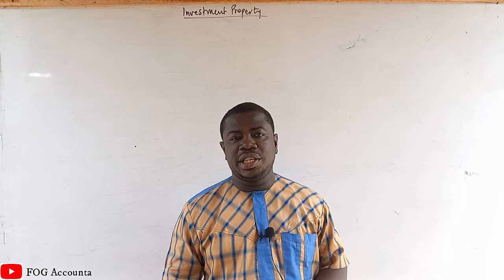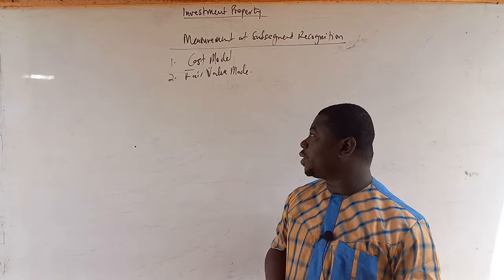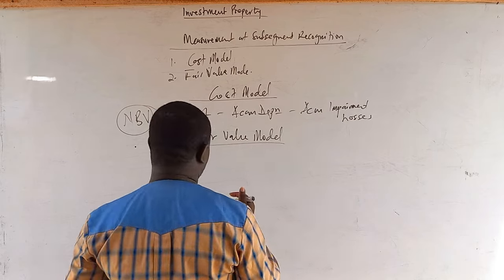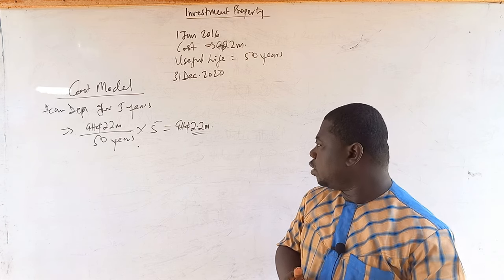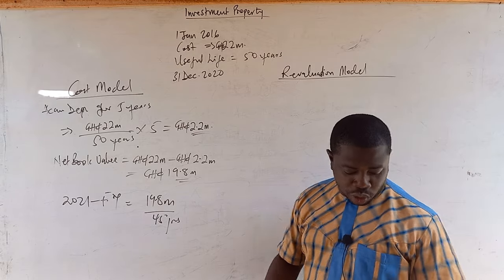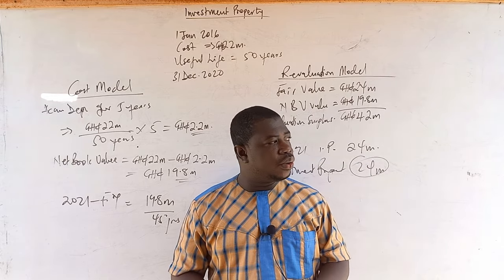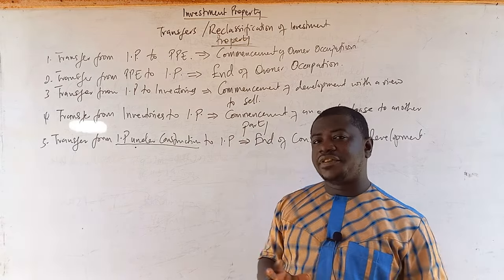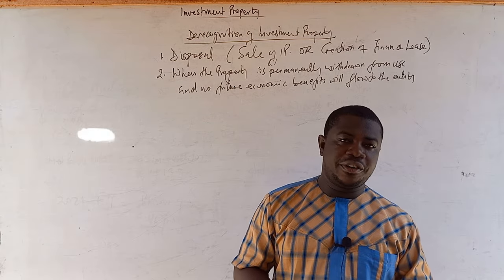IAS 40 - INVESTMENT PROPERTY (PART 2)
This video explains the concepts of subsequent measurements, transfers and derecognition of Investment Property. It solves a question to enhance understanding.